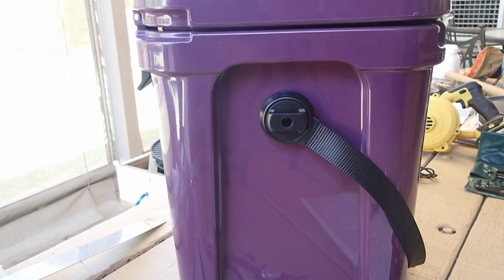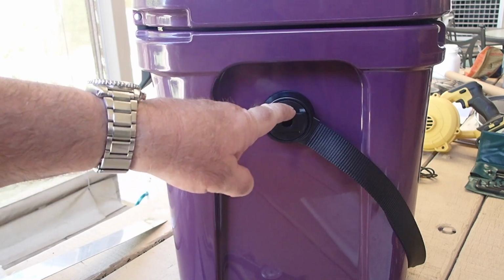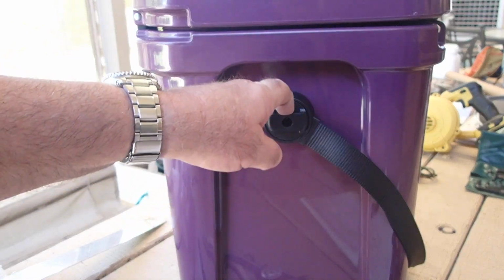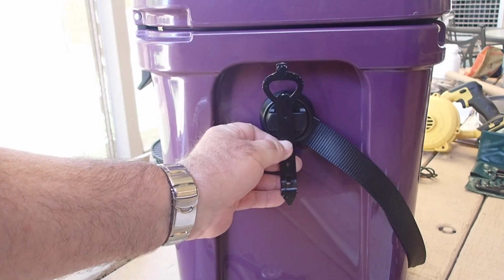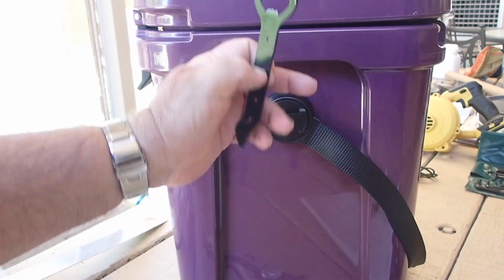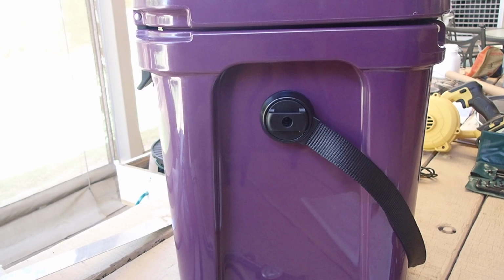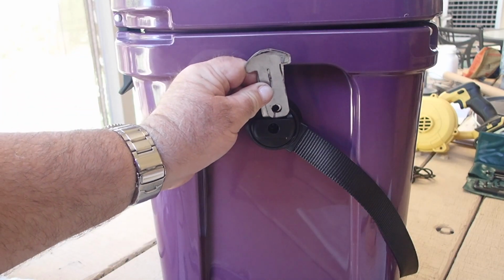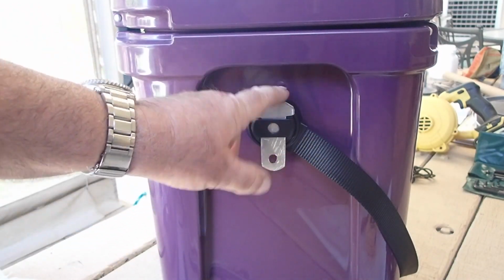Yeti Roadie 24 tie down bracket lock plate DIY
A simple DIY bracket to secure a Roadie 24 cooler from the opportunist thief